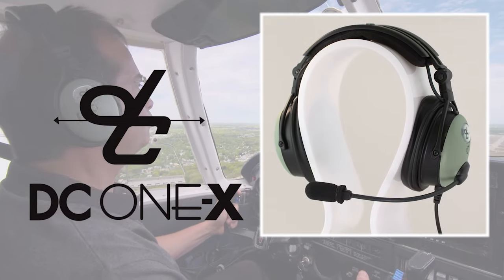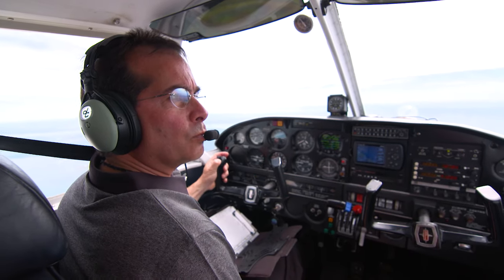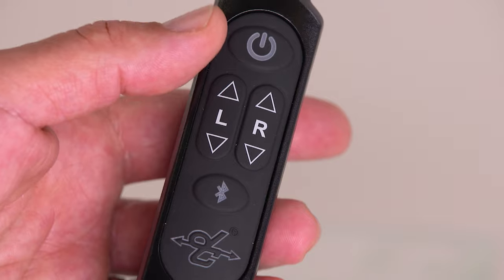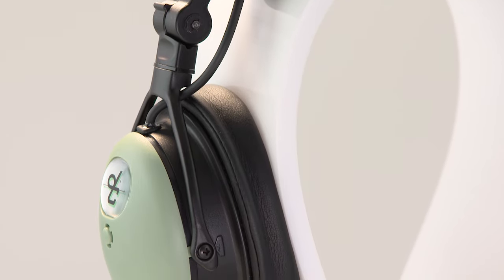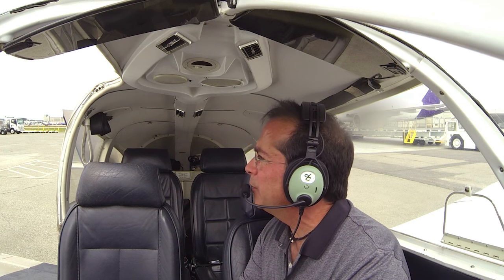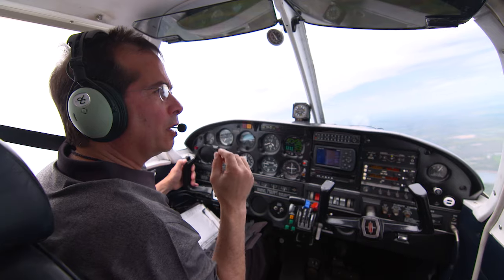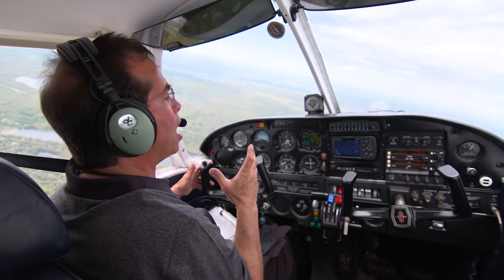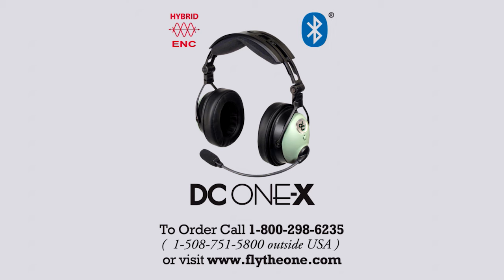DC ONE X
The DC ONE-X headset features the perfect combination of comfort, technology and durability. From the moment you put it on, you’ll notice the difference. The feel of plush, leatherette ear seals that enclose your ears in comfort. The soft, Outlast® fabric, vented head pad that actually absorbs heat buildup to keep you cool during long flights.

The advanced, Hybrid Electronic Noise Cancellation technology that delivers extraordinary ANR performance. The rugged, yet lightweight alloy suspension system with adjustable headband and swivel hinge stirrups to ensure a personalized fit. And Bluetooth® technology for all your smart devices. It’s the one headset that has it all – the ONE for you.